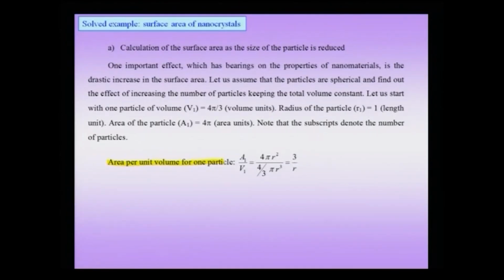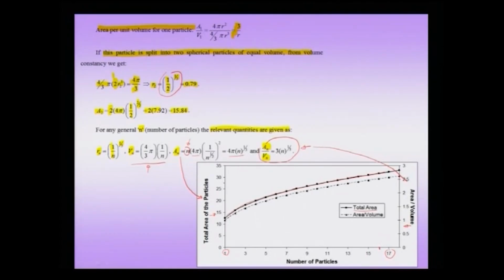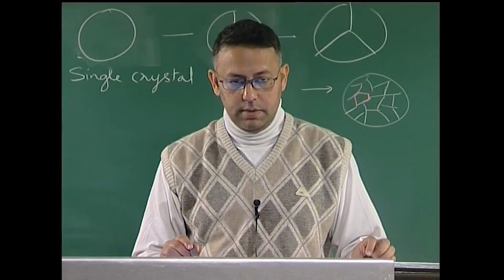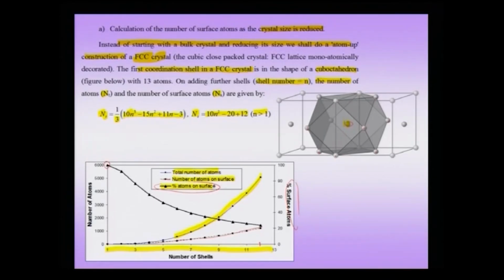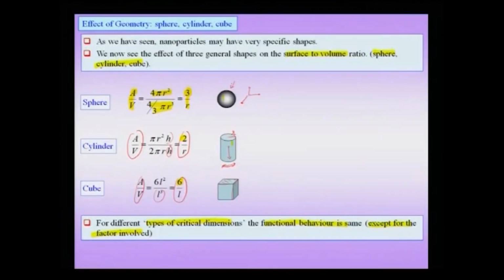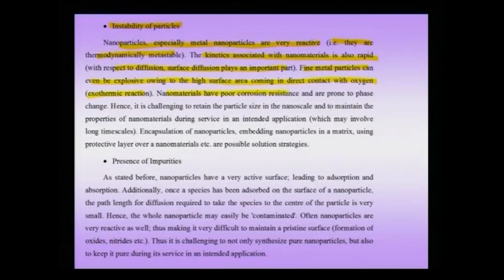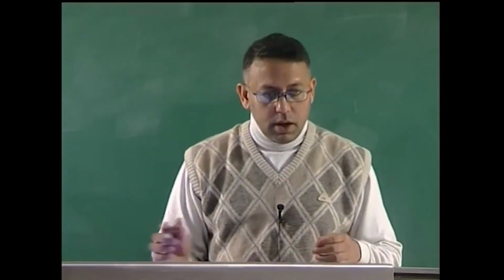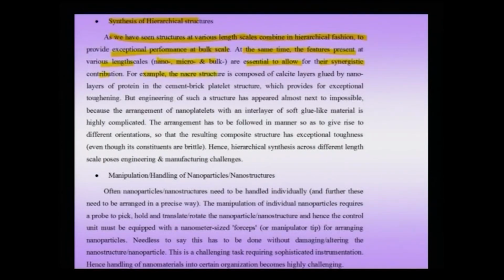Lecture-10_Introduction to Nanomaterials